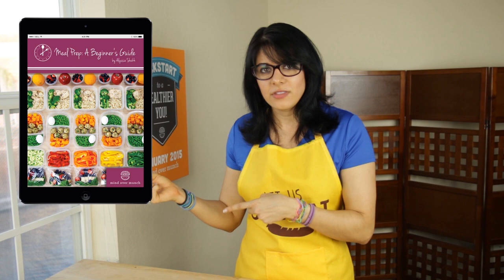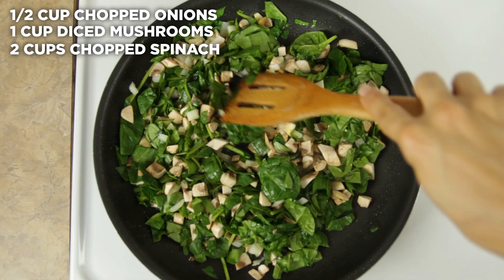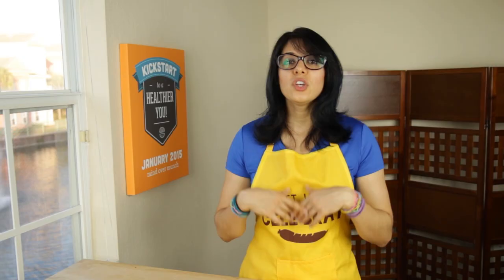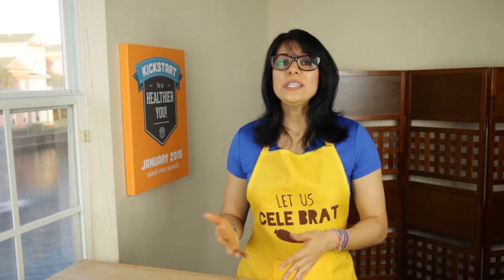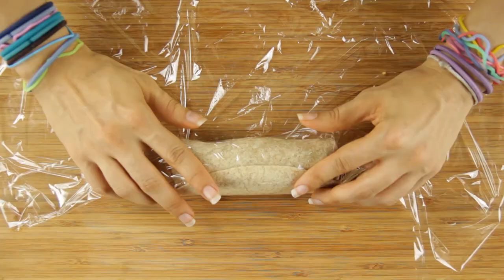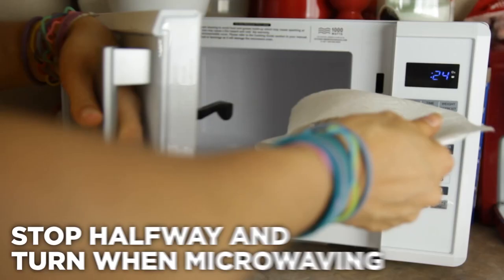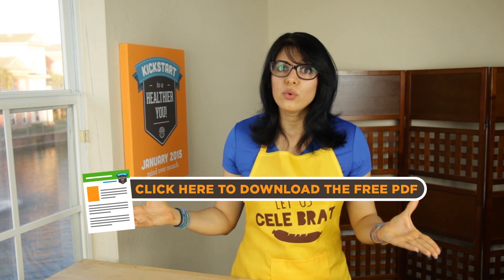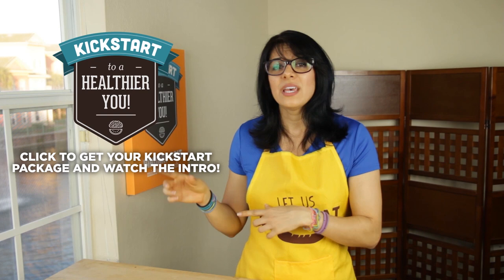Freezer Breakfast Burritos, Meal Prep - Mind Over Munch Kickstart Series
Looking for easy breakfast ideas? The PERFECT healthy breakfast meal prep recipe! These freezer breakfast burritos are easy to make AND easy to prepare when you're ready to eat! This recipe is one of 25 recipes included in the recipe portion of my brand new ebook "Meal Prep: A Beginner's Guide" which you can get